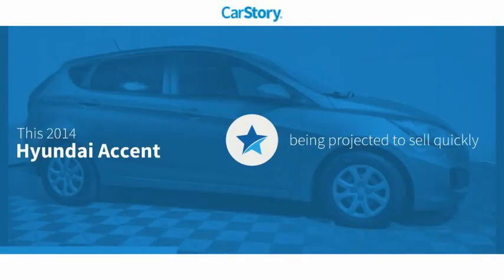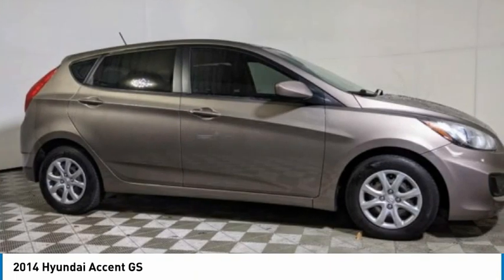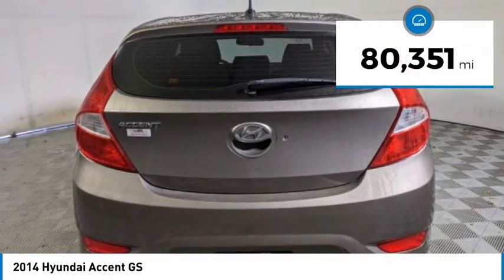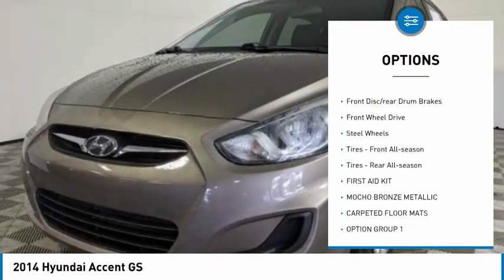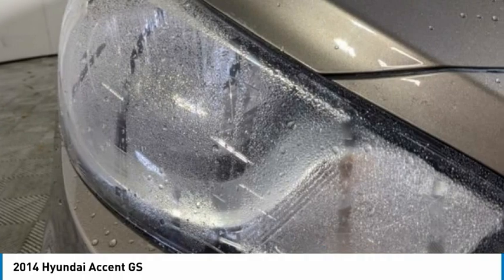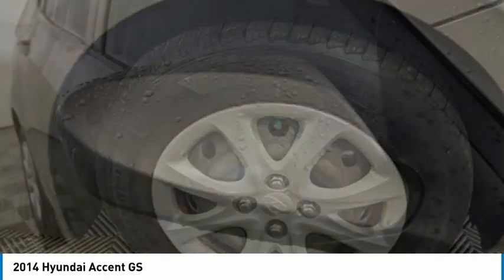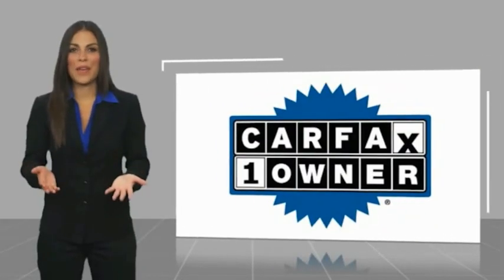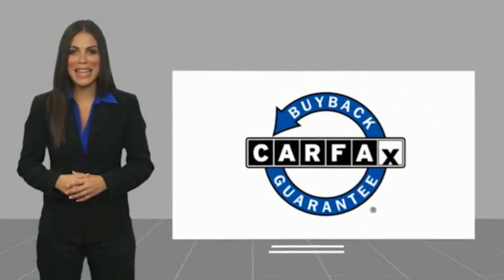2014 Hyundai Accent O798621A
2014 Hyundai Accent GS

NATIONWIDE LIFETIME WARRANTY!! FREE HOME DELIVERY!! Accent GS, 4D Hatchback, 1.6L I4 DGI DOHC 16V, 6-Speed Automatic with Overdrive, Mocho Bronze Metallic, Black Cloth, One Owner Clean Carfax Certified. Mocho Bronze Metallic Accent GS FWD 6-Speed Automatic with Overdrive 1.6L I4 DGI DOHC 16V27/37 City/Highway MPGTOYOTA OF TAMPA BAY ADVANTAGE At Toyota of Tampa Bay, you receive exclusive features and benefits to both enhance and protect your vehicle. From protective coatings for you paint, headlights, and interior surfaces such as surface sanitation to nitrogen tire service and roadside assistance, we provide you the MOST VALUE for your money. GUARANTEED! (See dealer for more details) Toyota of Tampa Bay near Brandon and Wesley Capel is a full-service dealership that offers a wide variety of services to our visitors and guests. Just one visit and you'll see just how dedicated we are to your complete satisfaction. We have a friendly and knowledgeable staff ready to help you every step of the way. Whether it's sales, service, body shop or financing, you'll always get the attention you deserve from Toyota of Tampa Bay. We are located at 1101 E Fletcher Ave Tampa, FL 33612. Fast, Friendly, Fair & Fun! Final vehicle sale price subject to safety inspection costs, certification costs and repair order costs. All offers are mutually exclusive. All vehicles subject to prior sale. See dealer for complete details.